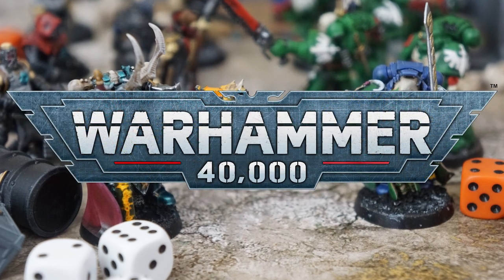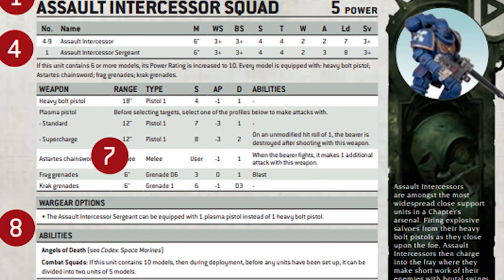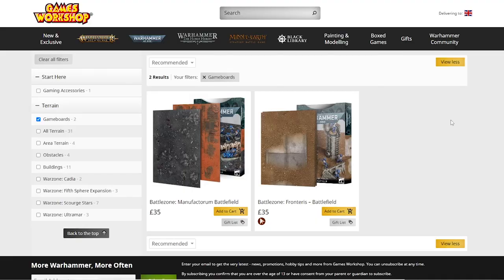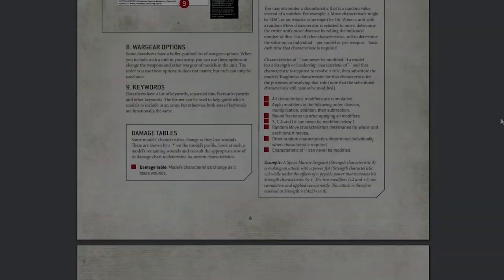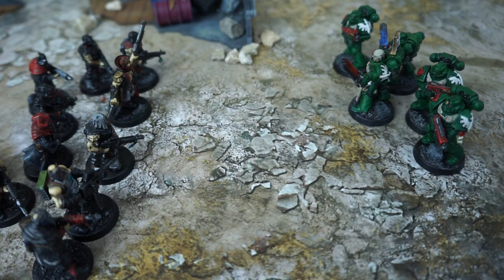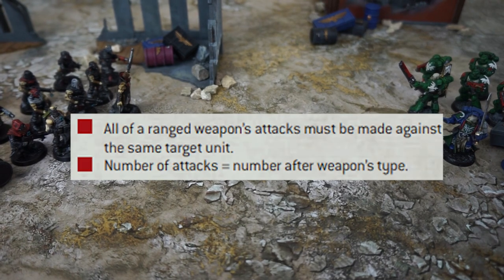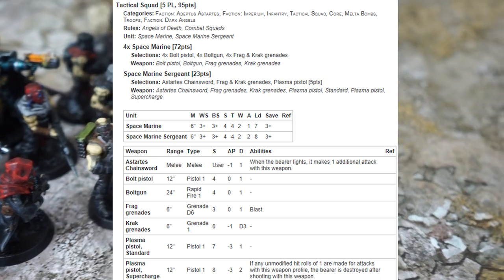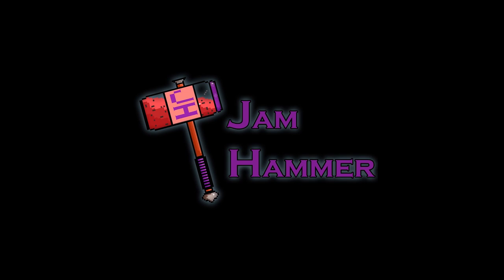How to Play WARHAMMER 40,000!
In this video we’re going to take a look at the basics of how to play Warhammer 40,000, 9th edition!

I’ll be covering all the essential items you’ll need for a game, then how to setup a table, and finally going through each of the 7 phases that make up a battle round from movement to morale

Timecodes:
00:00 - Intro
00:47 - History of 40K
01:53 - Necessary tools
03:05 - Missions
04:05 - Army Size and Datasheets
07:03 - Objectives and VP
08:47 - Creating the Battlefield
12:00 - Setting up Objectives
12:56 - Deployment
15:30 - Battle Rounds

16:18 - Command Phase
18:23 - Movement Phase
20:33 - Psychic Phase
23:07 - Shooting Phase
27:33 - Charge Phase
28:40 - Fight Phase
32:51 - Morale Phase
34:45 - Battle Rounds Overview
35:10 - Outro